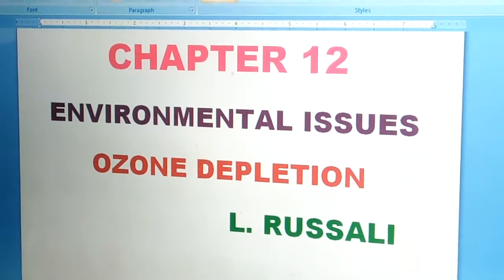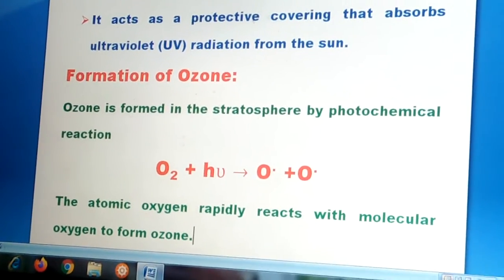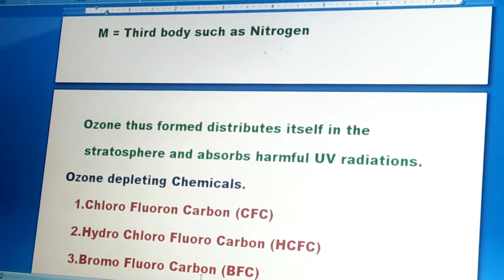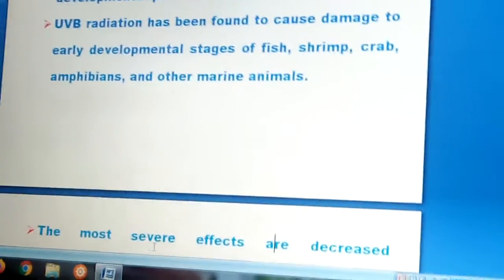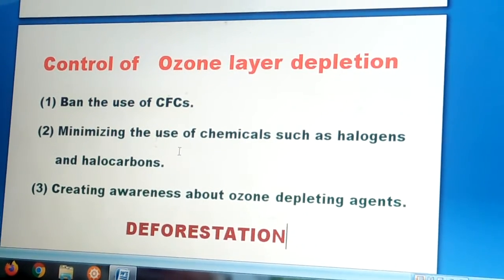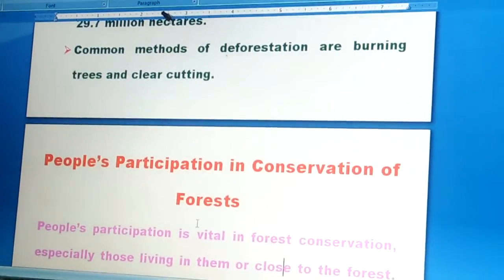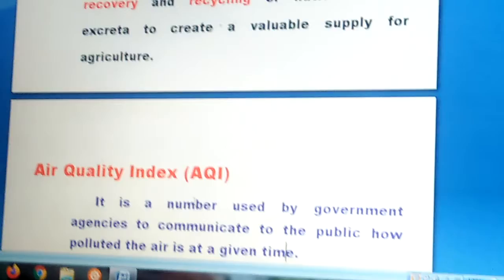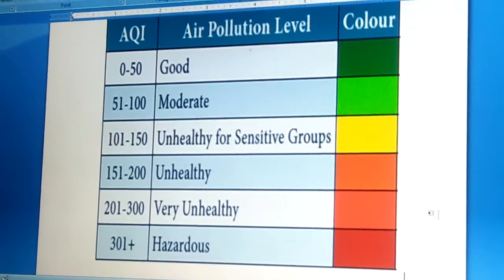12th std. Bio-Zoology, Chapter. 12, Environmental Issues, contd...